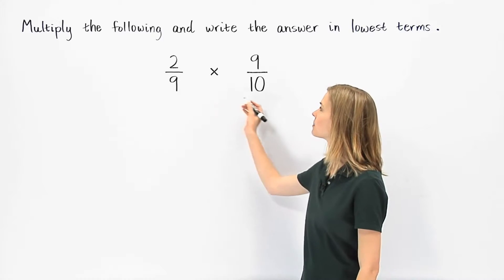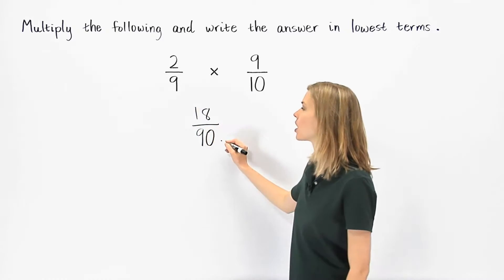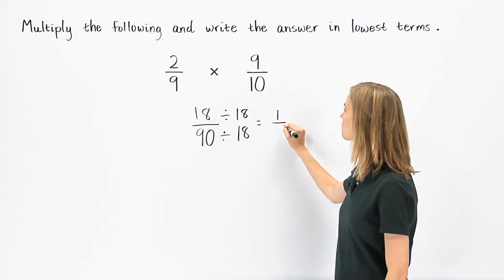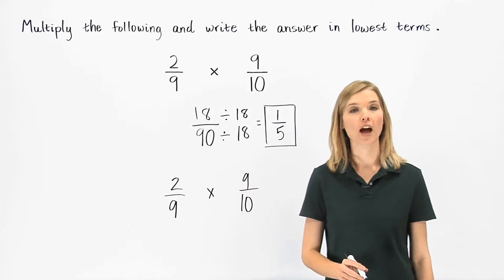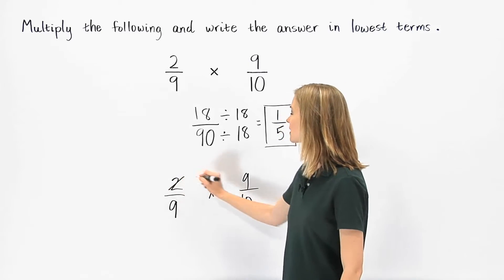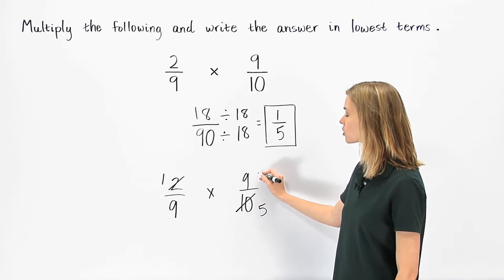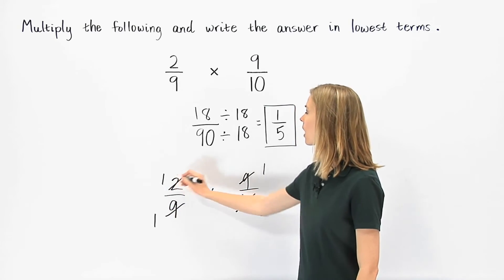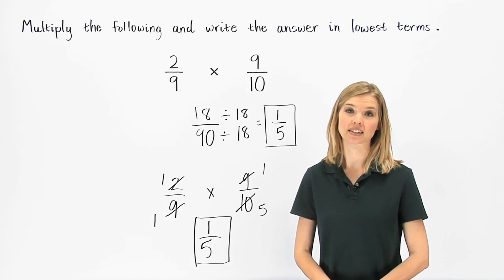Multiplying Fractions | MathHelp.com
This lesson covers multiplying fractions. Students learn to multiply two fractions by multiplying across the numerators, and multiplying across the denominators. Students learn to divide two fractions by taking the reciprocal of the second fraction, then multiplying the fractions.